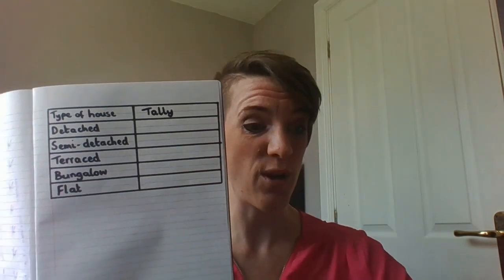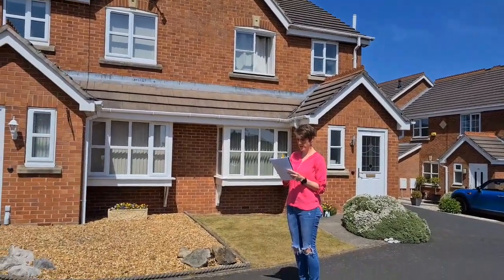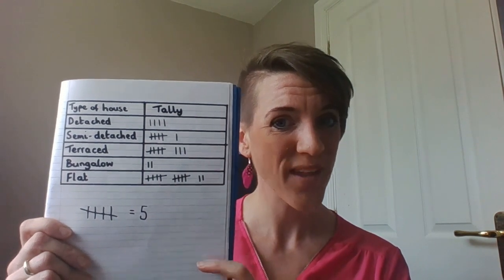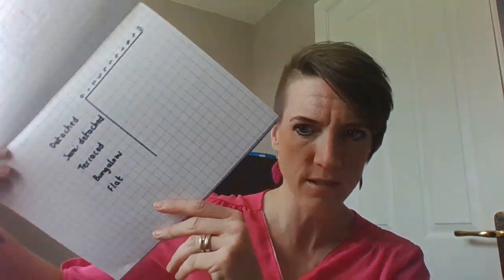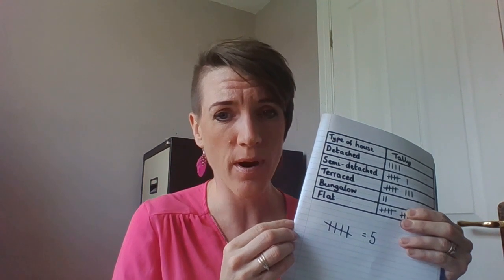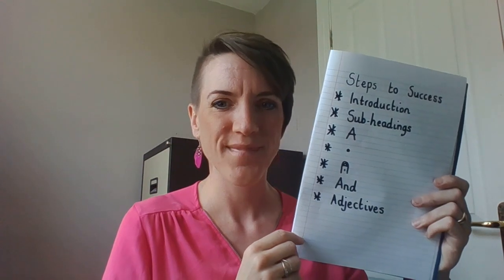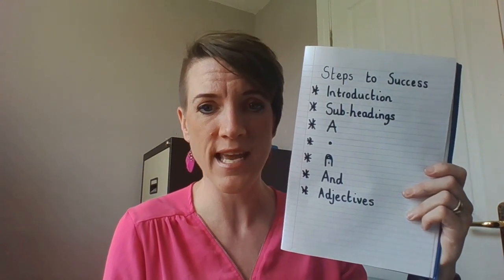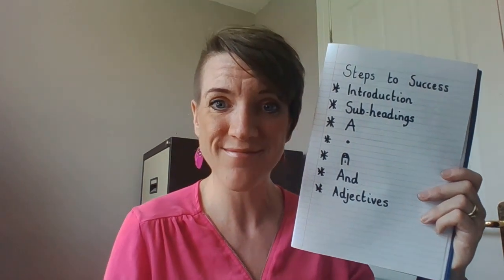Year 1 Home Learning - 1st June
Hello Year 1, here is your Home Learning for this week, and here are your resources